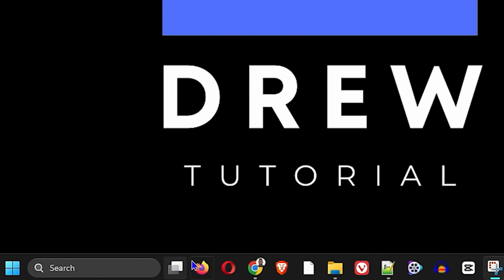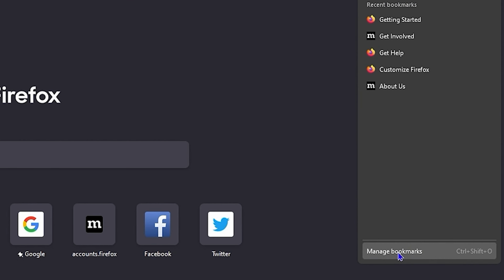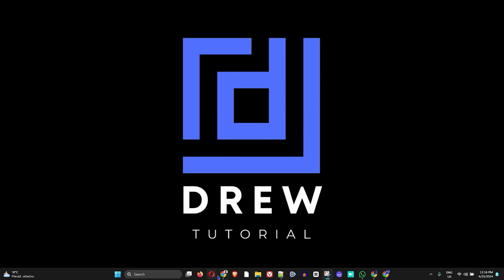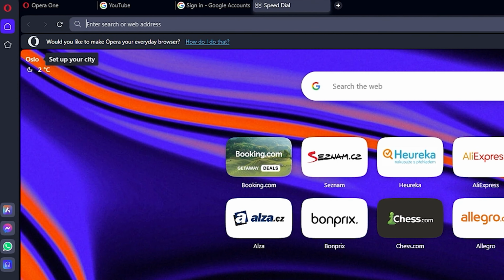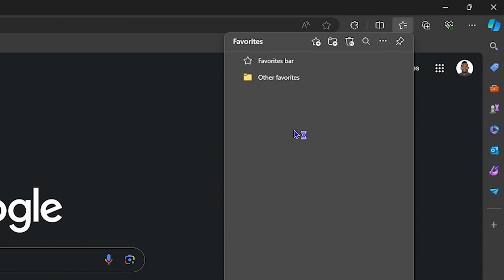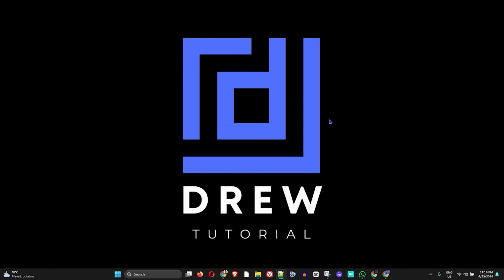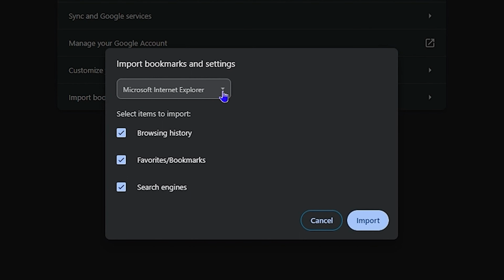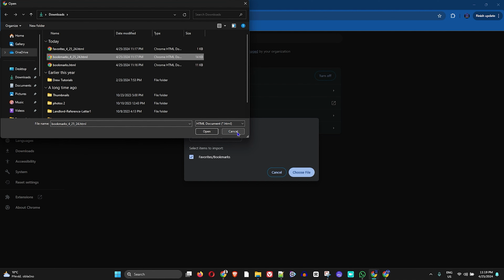How to Import Browser Data to Google Chrome (Import ANY Browser Data/Bookmarks into Chrome)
In this tutorial, I show you how to How to Import Browser Data to Google Chrome (Import ANY Browser Data/Bookmarks into Chrome)